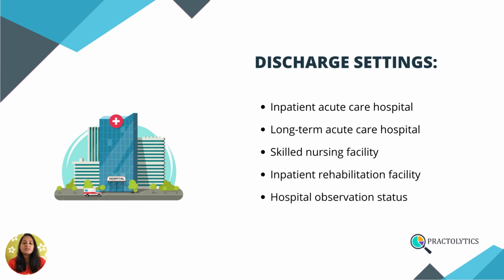Transitional Care Management - Introduction - Coding and Billing Guidelines - Part 1 | Practolytics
THIS VIDEO is PART 1 of the Transitional Care Management service series presented by Ellen Green from Coding operations.

You will learn about the basics, CPT codes, coding guidelines, documentation requirements during this video series.

Transitional Care Management is sometimes abbreviated TOC or TCM. What criteria needs to be met to bill for these services? And what happens when the medical coder or biller gets an insurance denial? Check out the video series for our best tips!!

Are you worried about the challenging task of mental health coding and billing? Don’t worry Practolytics will help you with the process with accurate coding and billing, our team can optimize claim submission and ensure efficient revenue cycle management.

Practolytics, with support from AdvancedMD billing software processes more than 2.5M claims annually, collecting more than $500M for its clients. End-to-end services include medical billing, medical coding, chart audit, credentialing, eligibility, benefits verification, and preauthorization services. The company’s diverse background in every aspect of healthcare allows it to maximize revenue and consistently deliver optimum results.